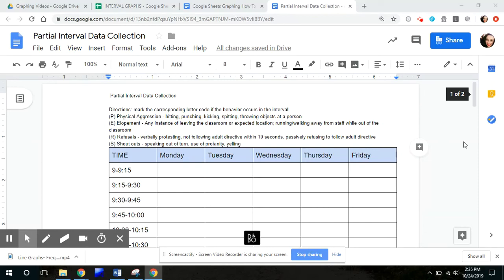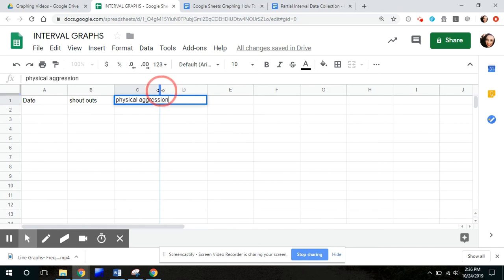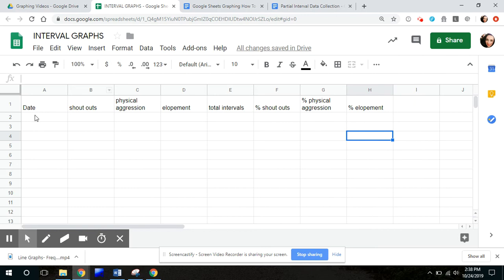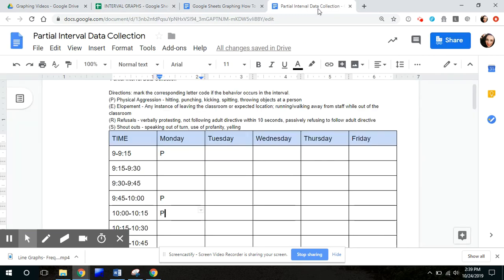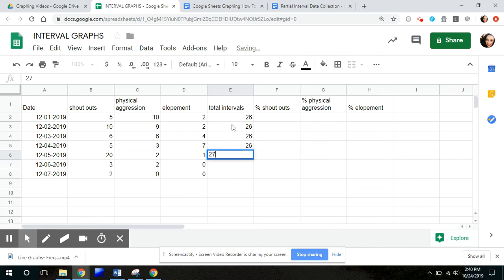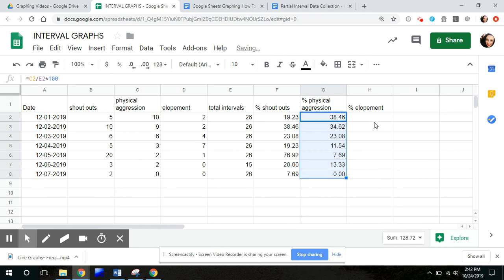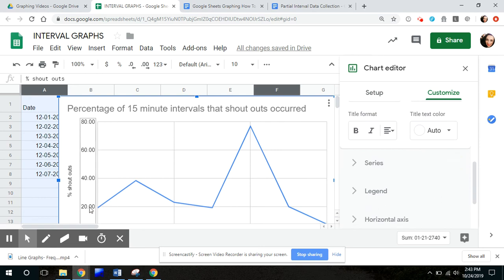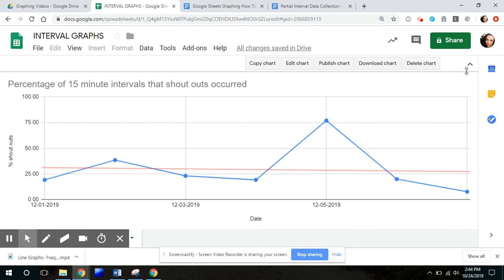Line Graphs for Interval Data in Google Sheets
How to create a line graph for interval data in google sheets. This type of graph could be used for:

For partial or whole interval data

Represented as a percentage (not frequency of intervals the behavior occurred per day)

Make sure the y-axis is from 0-100 since you are showing a percentage